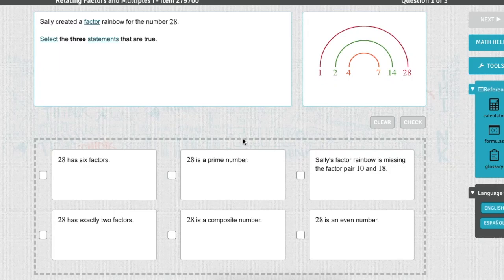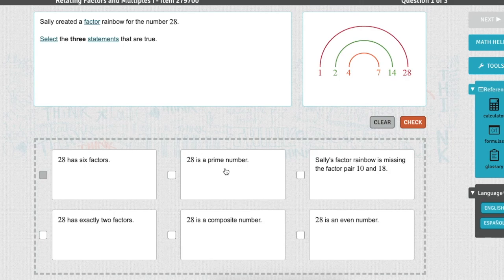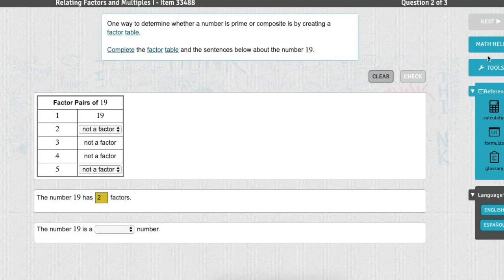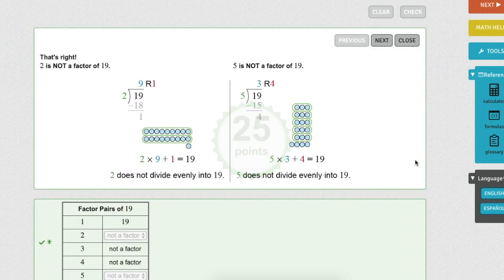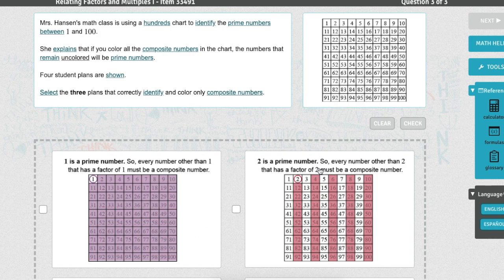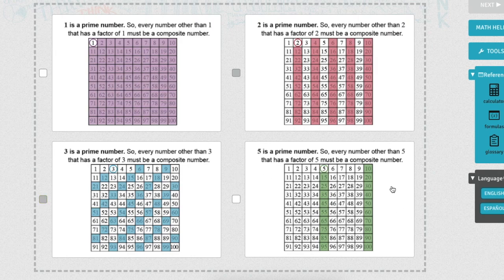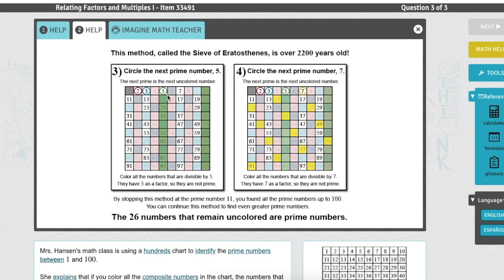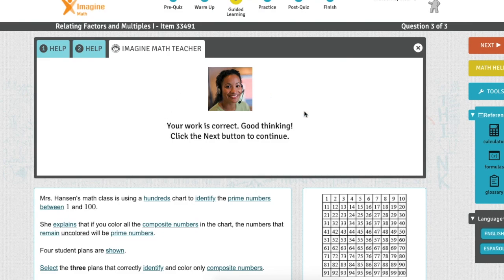Relating Factors and Multiples I Imagine Math